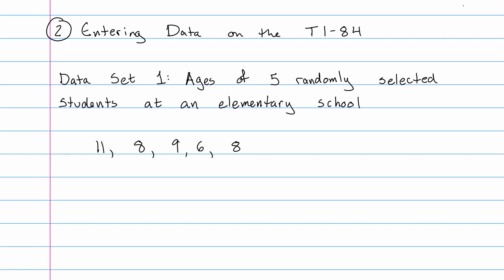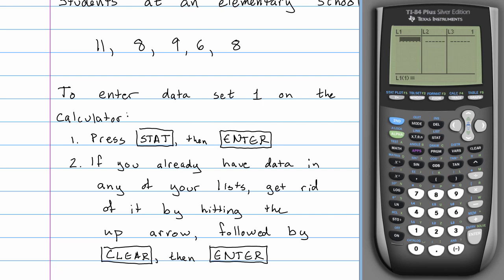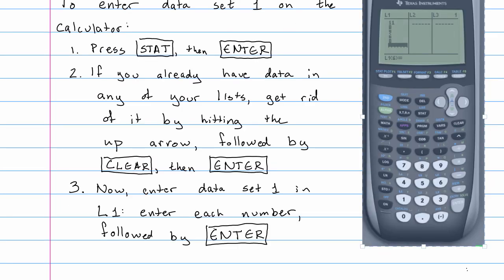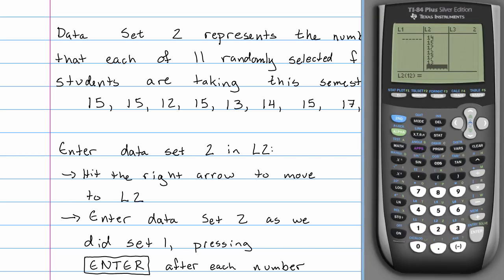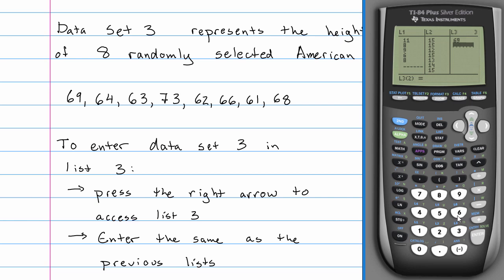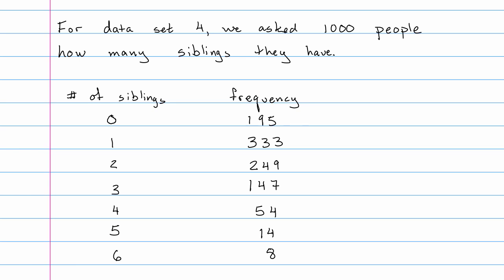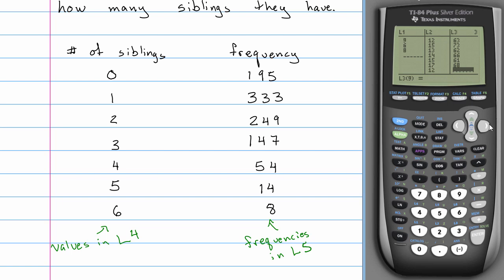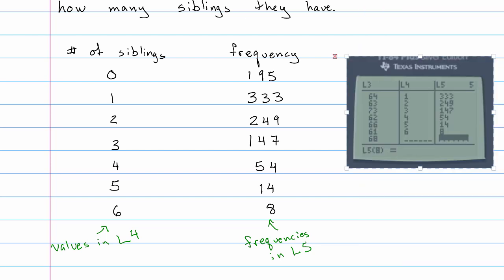3 2 2 Entering Data on the TI 84